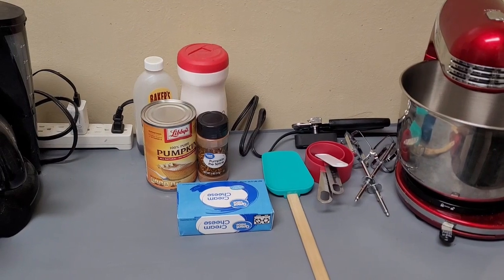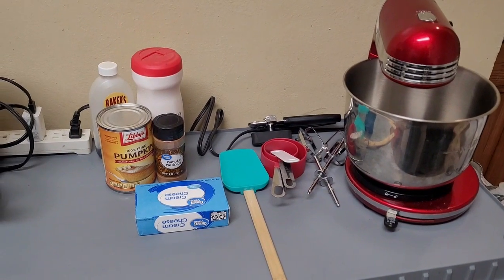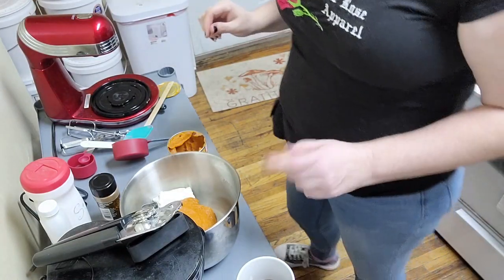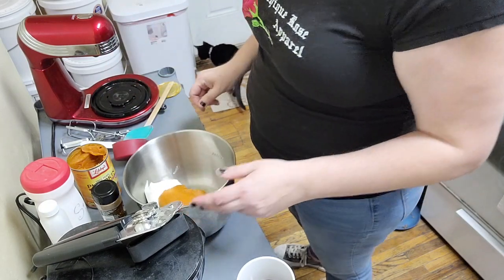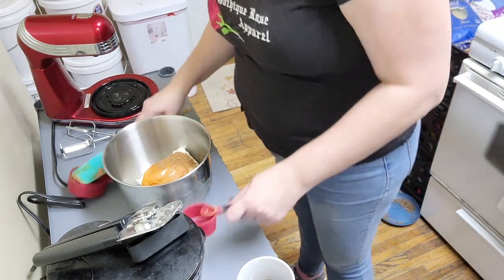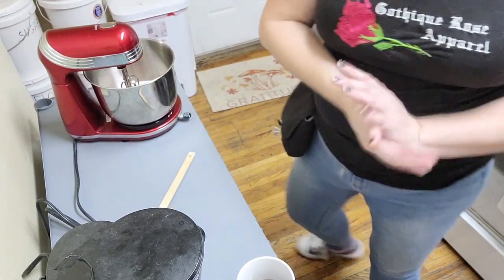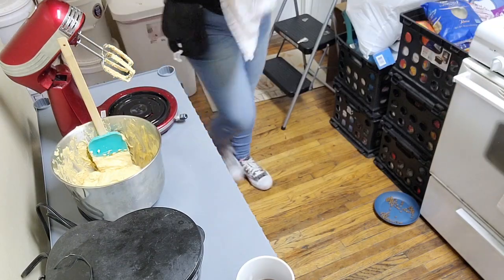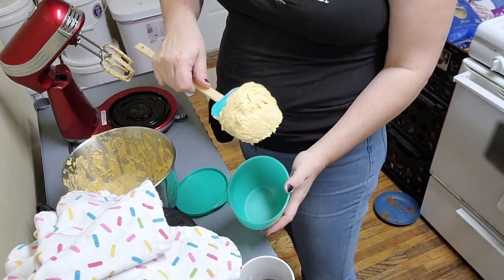Kat's Cooking Corner Pumpkin Cream Cheese Spread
The second installment in my Kat's Cooking Corner series, today we are going to make a delicious pumpkin cream cheese spread.

For this recipe you will need:
8 oz of cream cheese
1/2 cup canned pumpkin
1/4 cup sugar
3/4 tsp pumpkin pie spice
1/2 tsp vanilla

Gothique Rose Apparel Etsy Shop